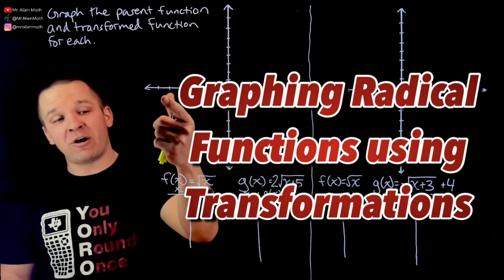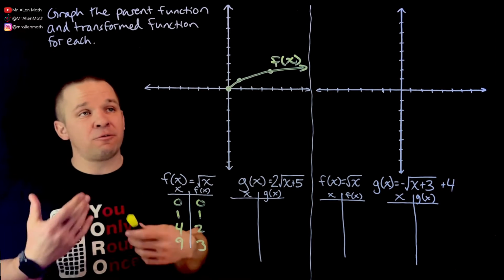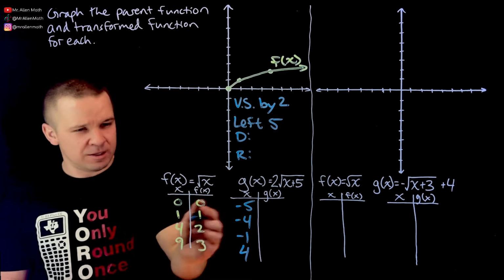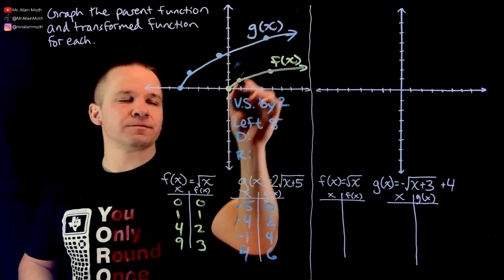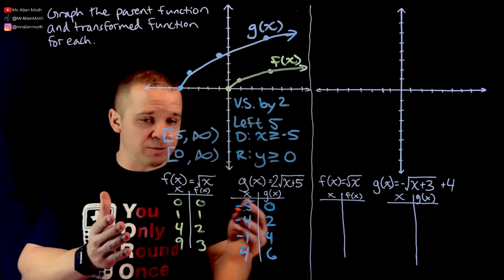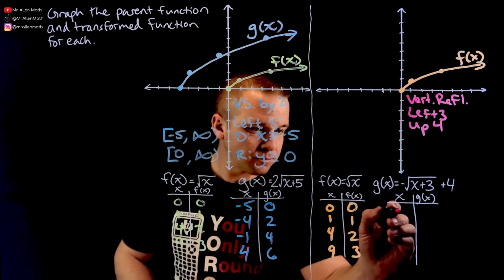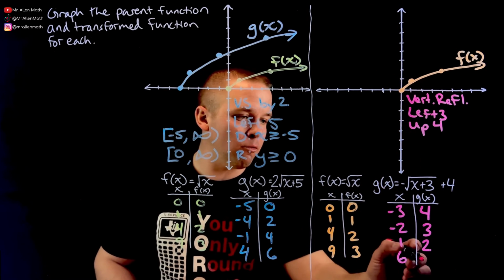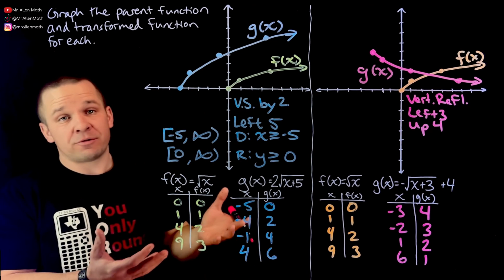Graphing Radical Functions using Transformations